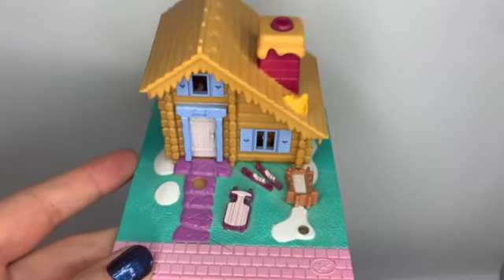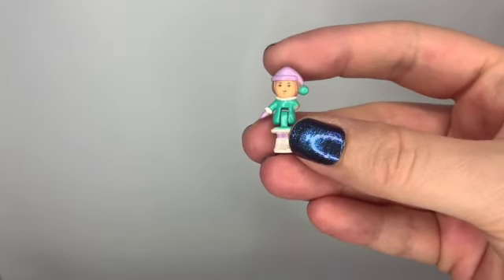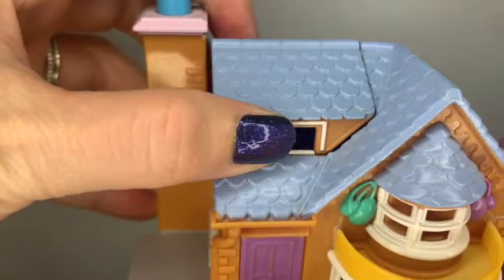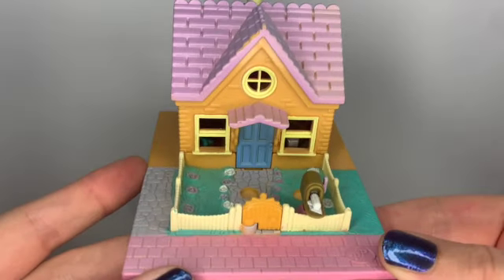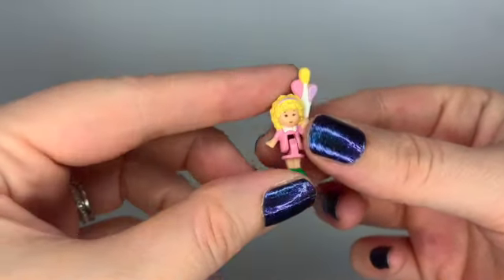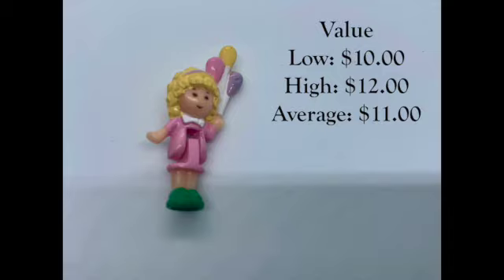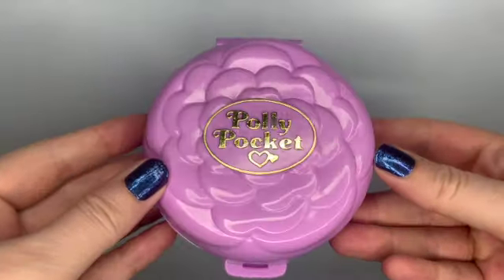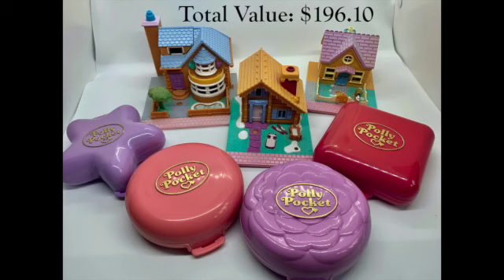How Much is it Worth?: My Vintage Polly Pocket Collection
Explore my vintage Polly Pocket collection and see how much it's worth!